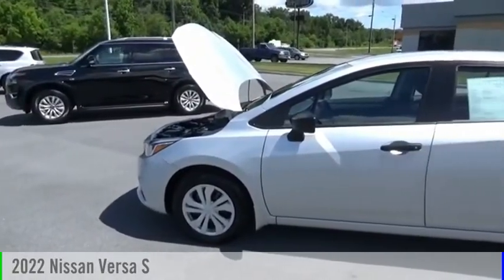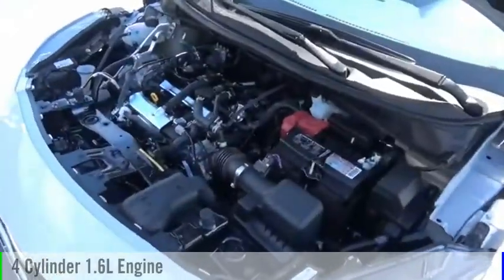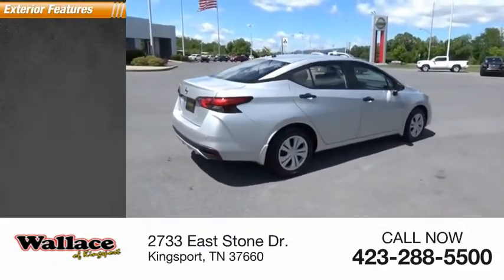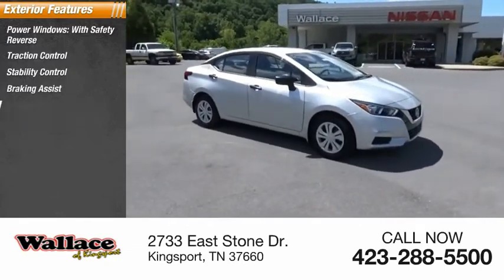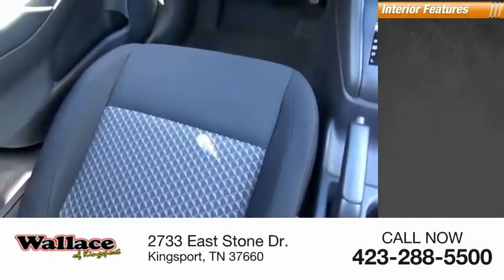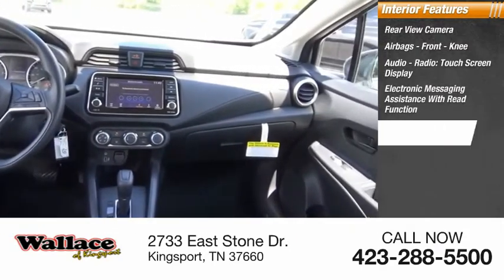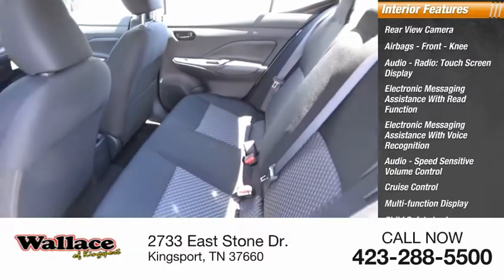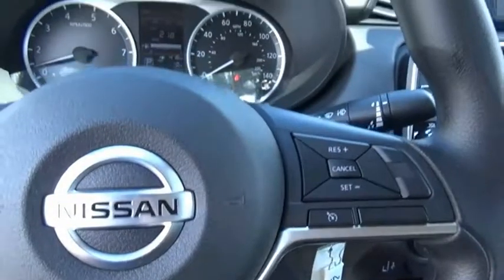2022 Nissan Versa Kingsport TN NN7261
2022 Nissan Versa S

2733 East Stone Dr.

Brilliant Silver Metallic 2022 Nissan Versa 1.6 S FWD CVT 1.6L 4-Cylinder DOHC 16VRecent Arrival! 32/40 City/Highway MPG